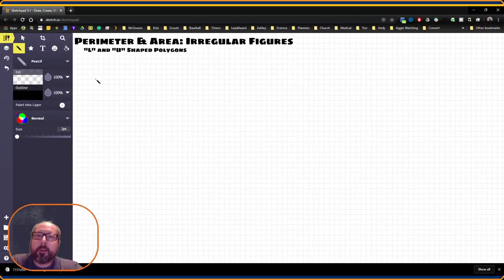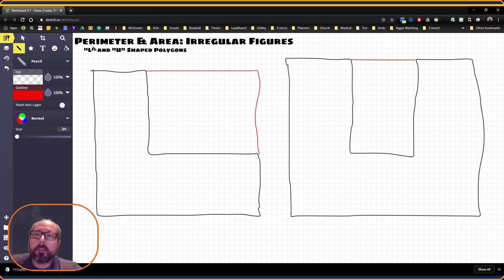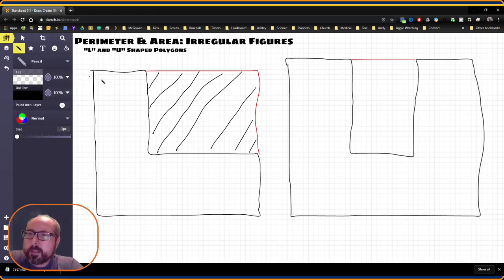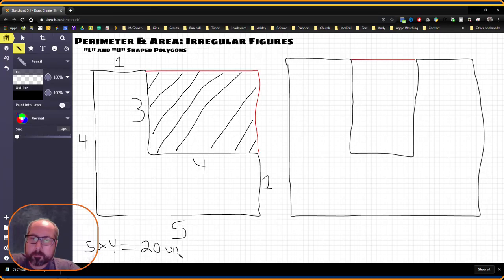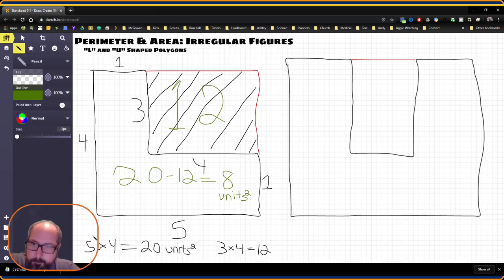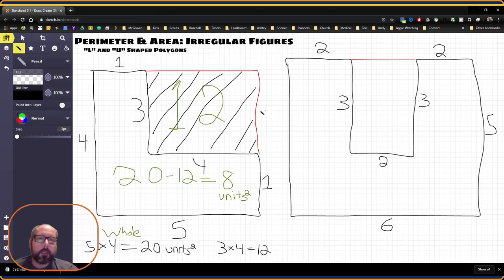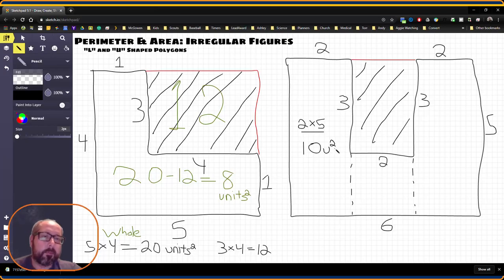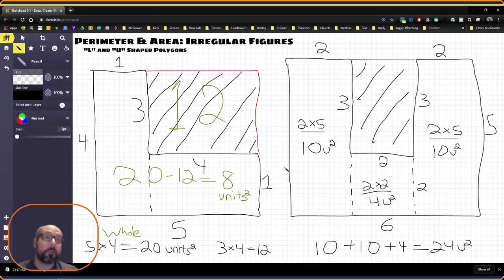Perimeter and Area of Irregular Figures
This video describes how to use basic concepts of perimeter and area of a rectangle to find the perimeter and area of irregular figures such as "L" and "U" shapes including only  right angles.

Perimeter of Rectangle = Length + Length + Width +Width
Area of Rectangle = Length x Width